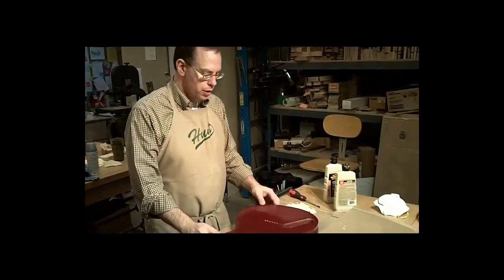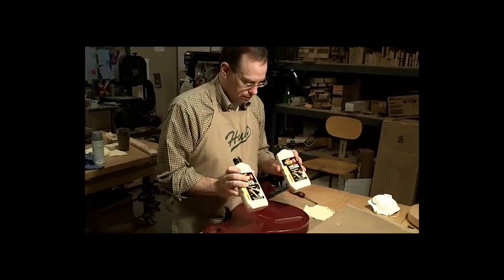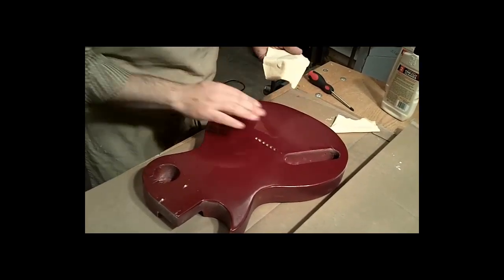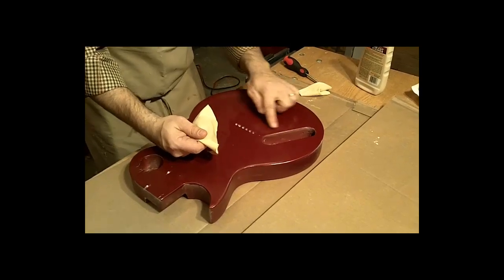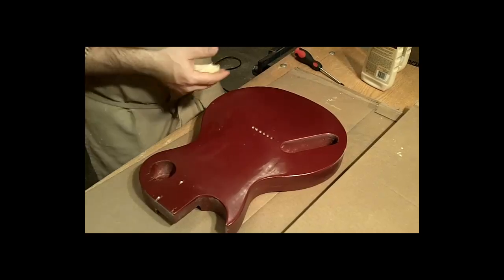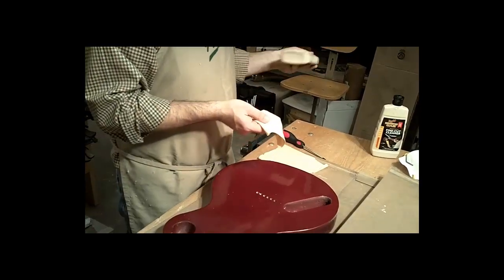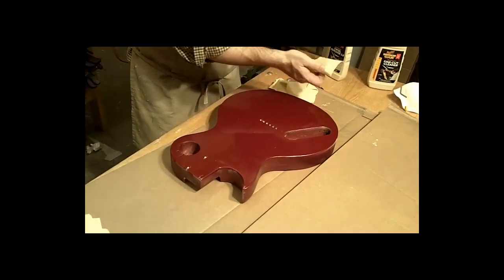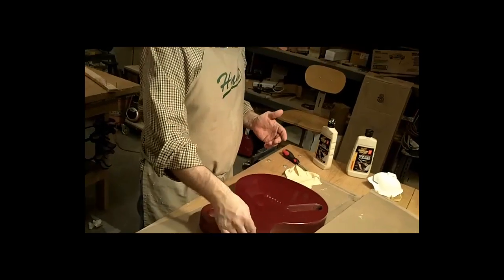Guitar Finishing Video - Buffing with no Buffer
How to buff out your guitar body with 2 easy to use car products.